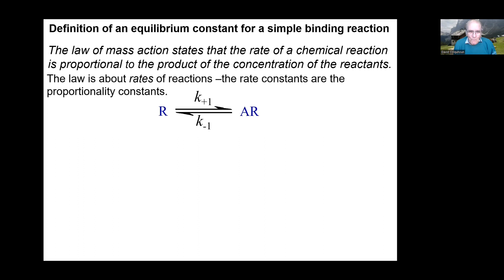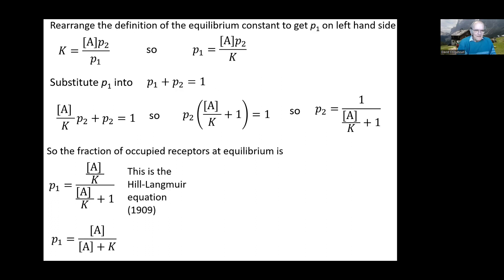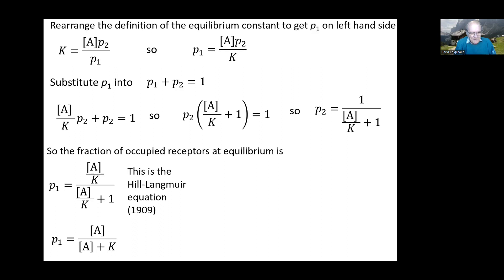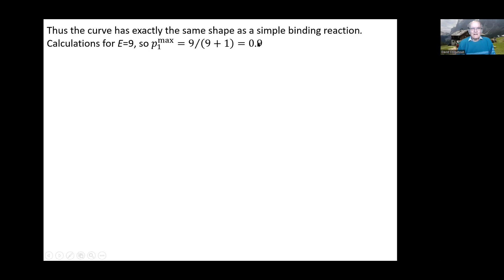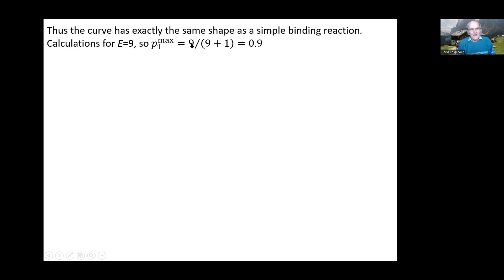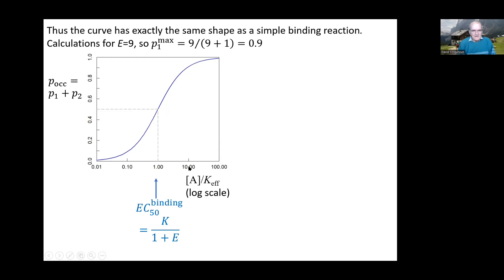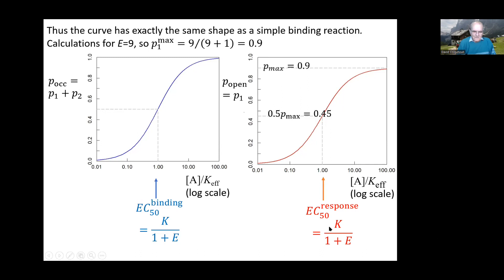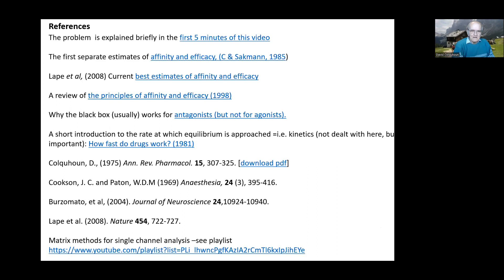How to derive equilibrium occupancies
This is an undergraduate level talk about how to derive the occupancies of each state in a system at equilibrium. It's an appendix to the first talk in this playlist. Click MORE

This is the second video of the playlist on Pharmacological Principles.  It explains how to derive the results in the first video, Affinity and Efficacy Explained

The derivation of the general expression for equilibrium occupancies is at 32:50 in lecture 3 of the UCL course

The first separate estimates of affinity and efficacy, (C & Sakmann, 1985)

Lape et al, (2008) Current best estimates of affinity and efficacy

Why the black box (usually) works for antagonists (but not for agonists)

A short introduction to the rate at which equilibrium is approached, i.e. kinetics (not dealt with here, but important): How fast do drugs work? (1981)

Burzomato, et al, (2004). Journal of Neuroscience 24,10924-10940